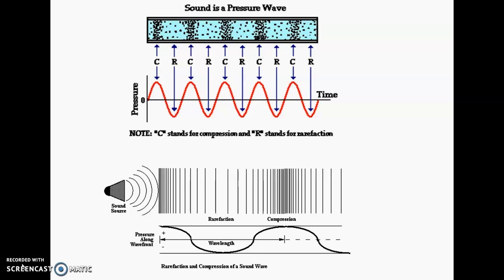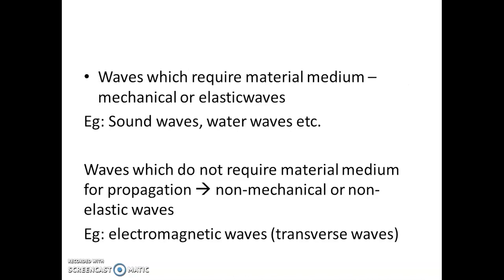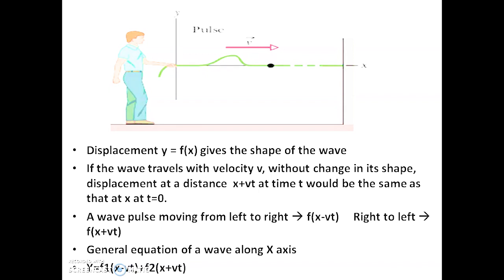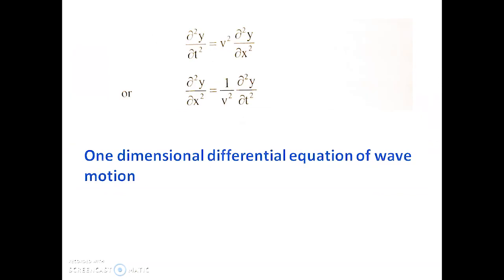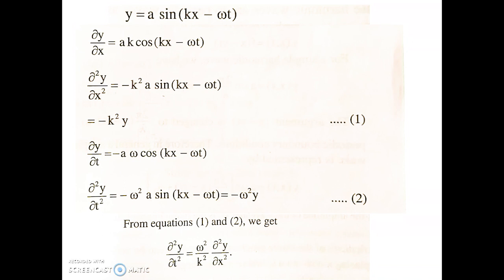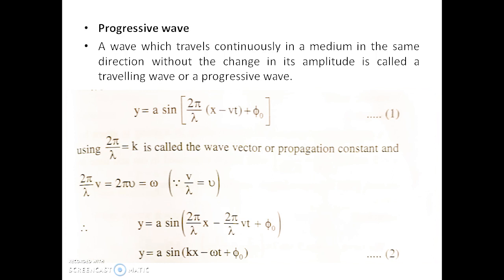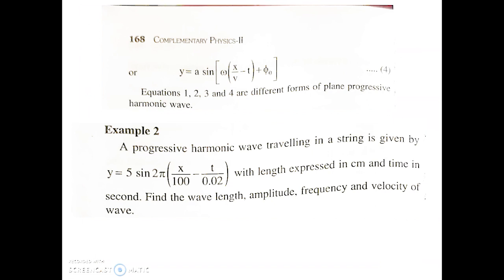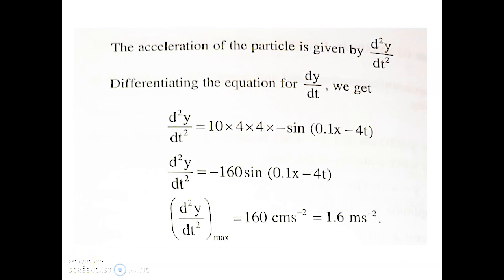INTRODUCTION TO WAVES - DR RADHU S - NIRMALA COLLEGE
INTRODUCTION TO WAVES- DR RADHU S - NIRMALA COLLEGE - MUVATTUPUZHA